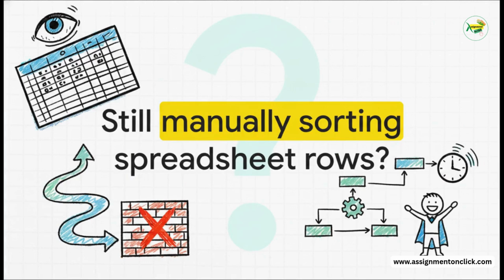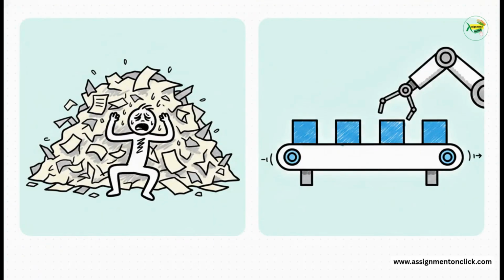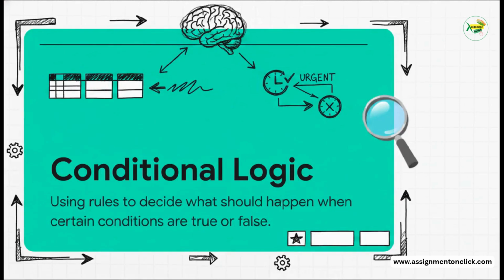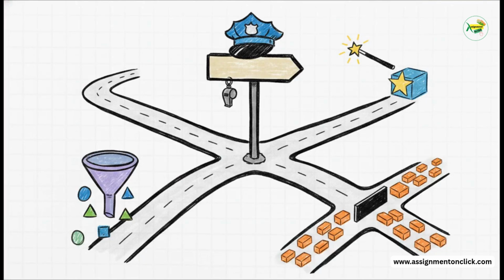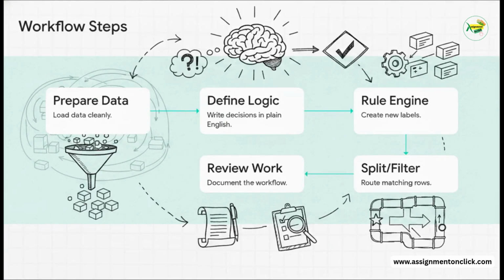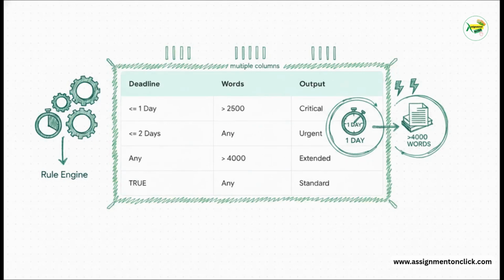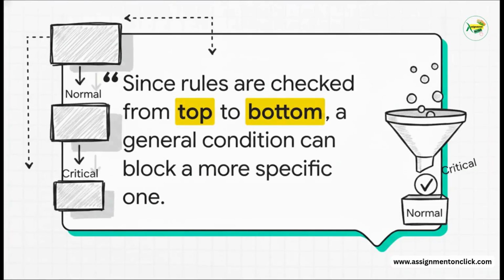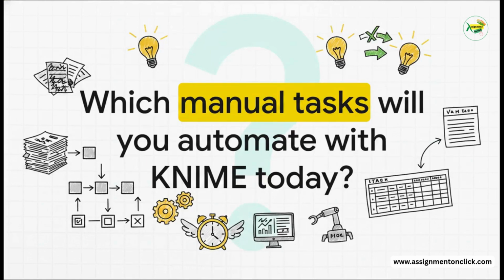KNIME Row Operations Tutorial | Rule Engine, Split Data & Conditional Logic | Assignment On Click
Learn how to use row operations and conditional logic in KNIME for practical data analysis. This tutorial explains how the Rule Engine, Row Filter, and Row Splitter help you classify, filter, and separate data based on clear conditions.

If you work with messy datasets, student records, business reports, survey responses, customer data, or assignment-related information, row operations can make your workflow cleaner and easier to manage. Instead of checking every row manually, KNIME allows you to build smart rules that automatically organise your data.

In this video, you will learn:

How row operations work in KNIME
How to use conditional statements in a workflow
How the Rule Engine creates categories from data
How to split rows based on conditions
How to apply simple logic for cleaner analysis
How to avoid common mistakes when building KNIME workflows

This tutorial is useful for students, professionals, business owners, data learners, and decision-makers who want to understand KNIME for data analysis in a simple and practical way.

Assignment On Click creates clear learning content to help learners understand academic tools, data analysis workflows, and practical software skills with confidence.